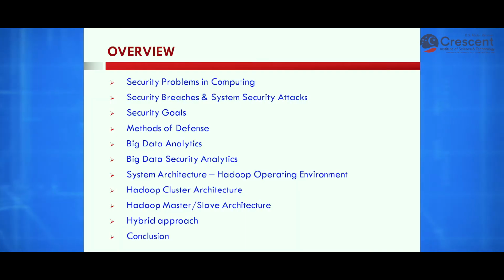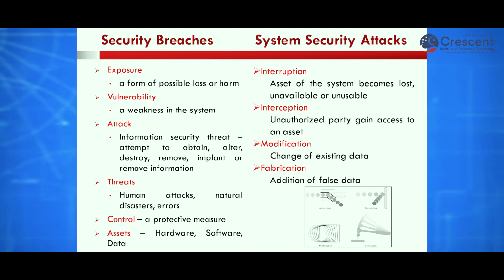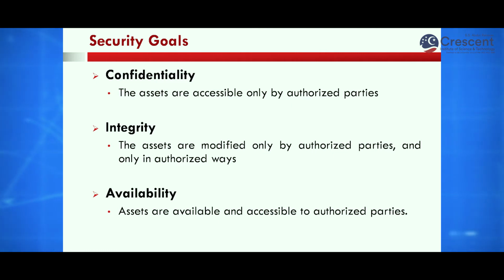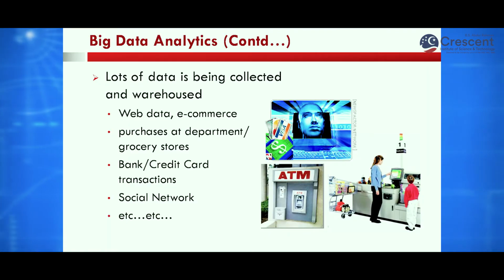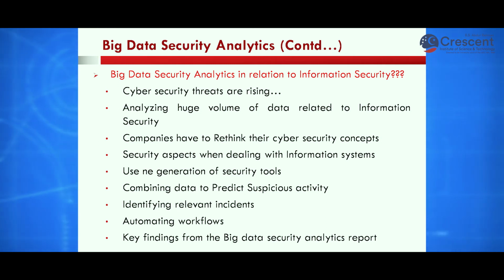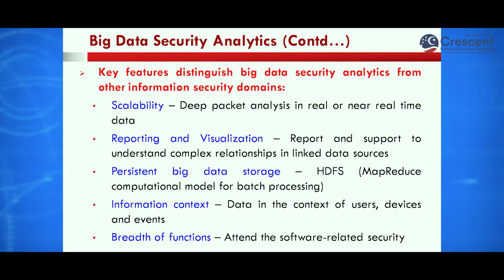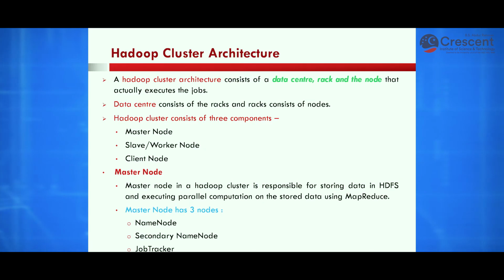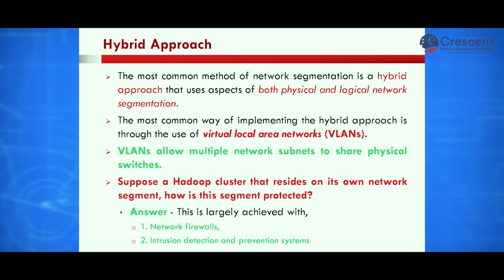Big Data Security Analytics by Dr.L.Shakeera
Big data security analytics let organizations sift through massive amounts of data — generated inside and outside the organization — to uncover hidden relationships, detect patterns and remove security threats. Security analytics blend real-time analytics on data in motion with historical analysis on data at rest.